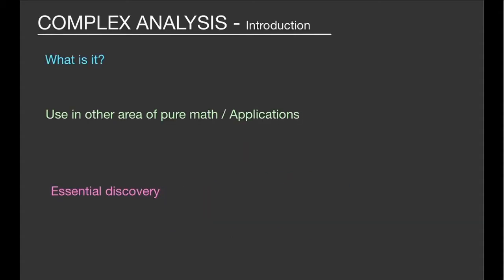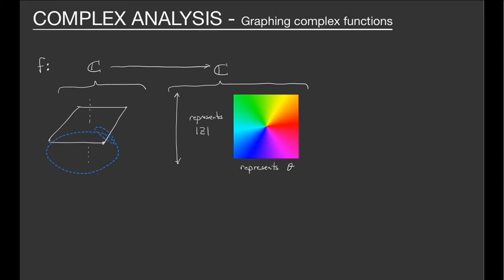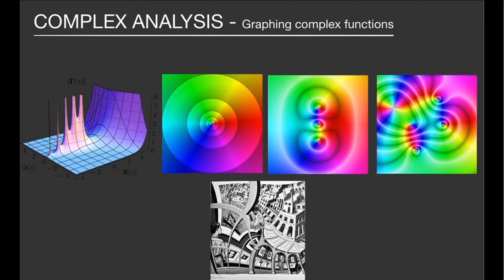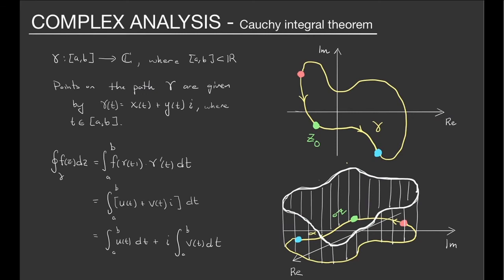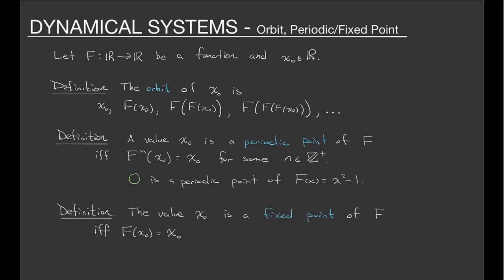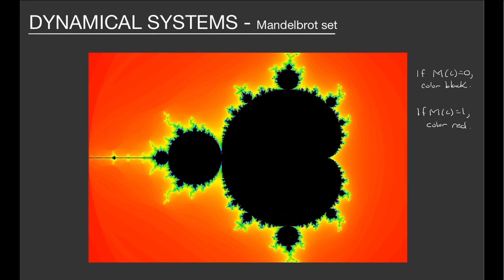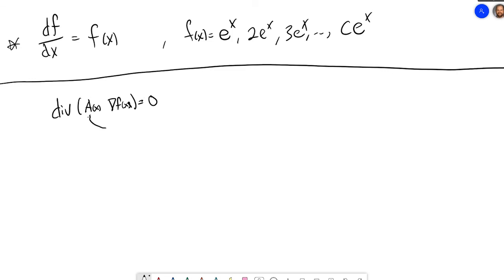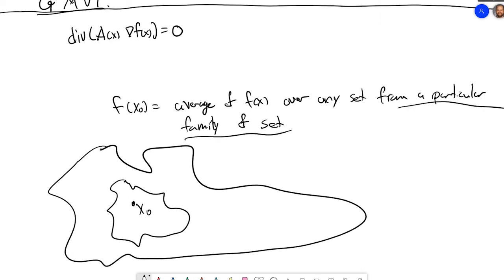Pure Math - 1.3 Some active research areas in Analysis